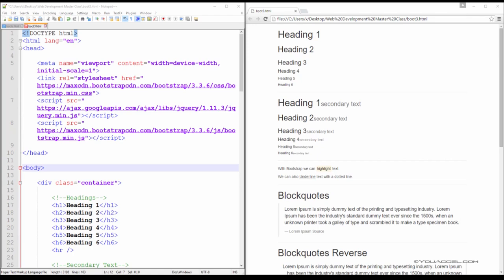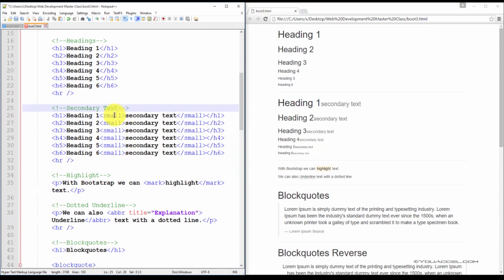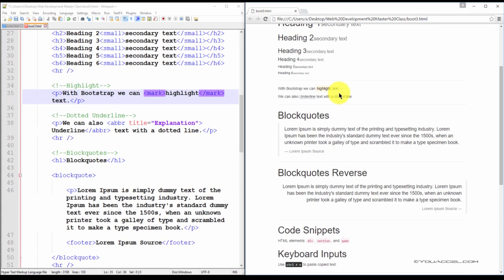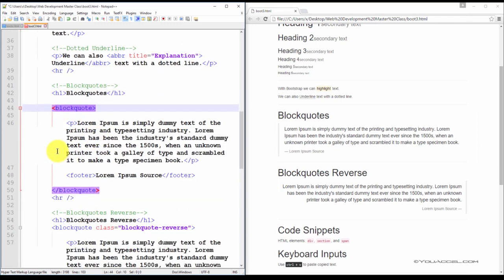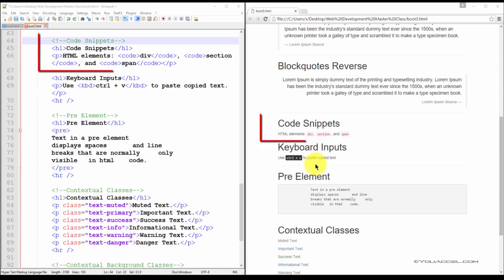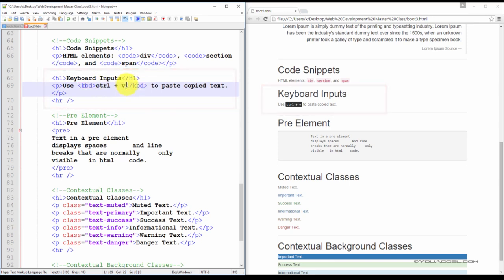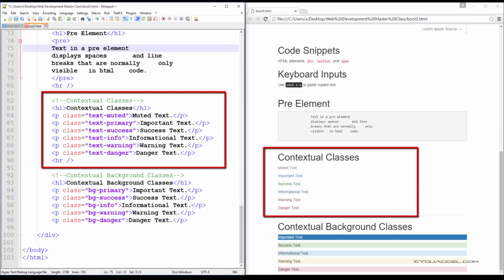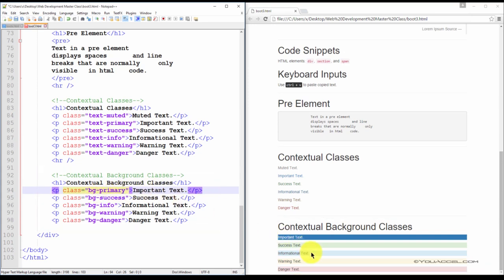006 Bootstrap Typography